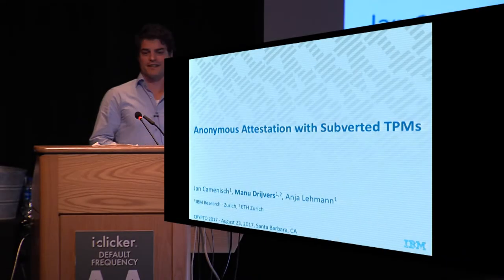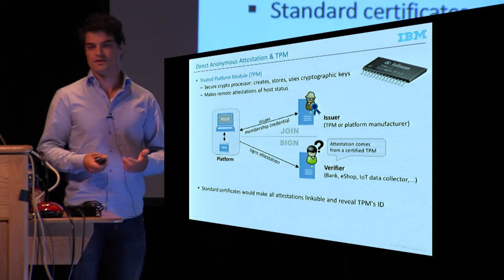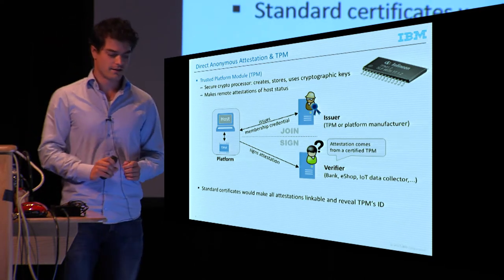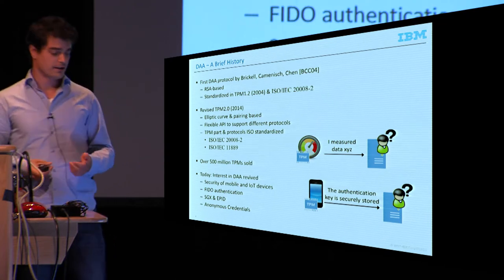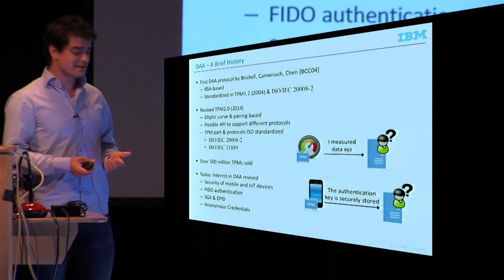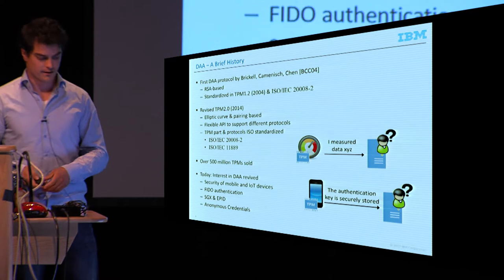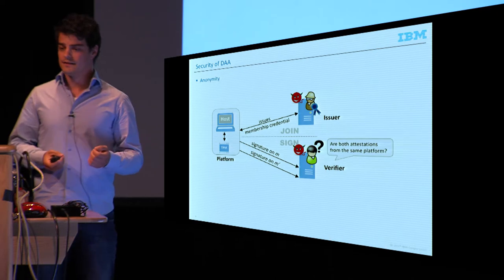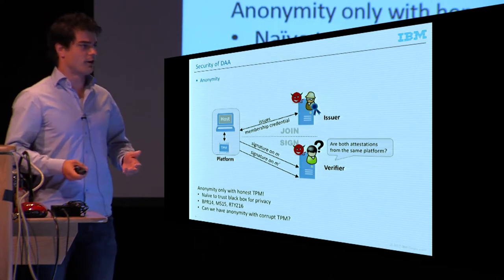Anonymous Attestation with Subverted TPMs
Paper by Jan Camenisch and Manu Drijvers and Anja Lehmann presented at Crypto 2017.